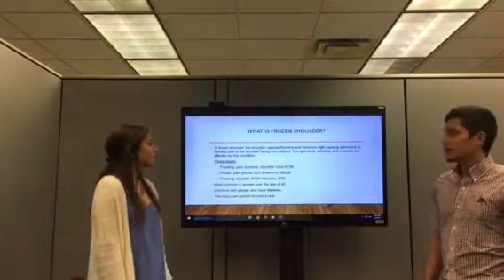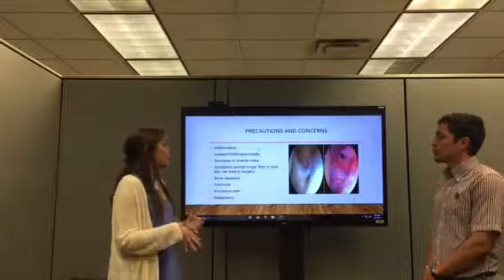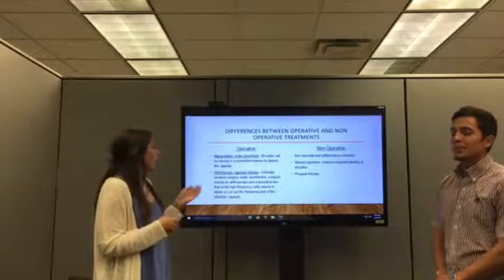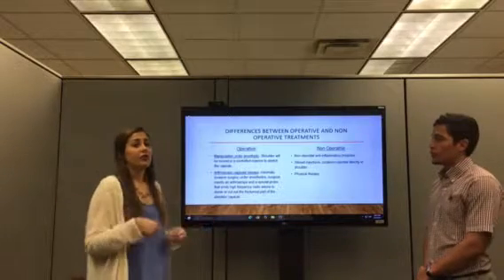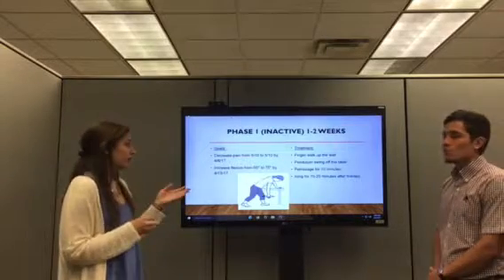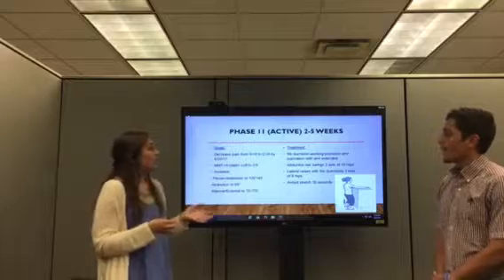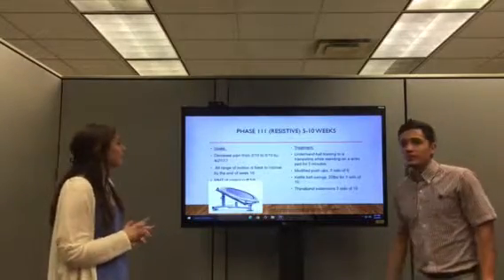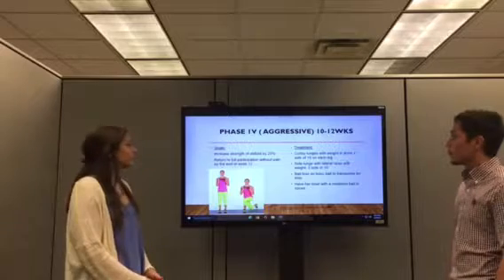AT 3146 Frozen Shoulder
Becca Galat, John Arellano